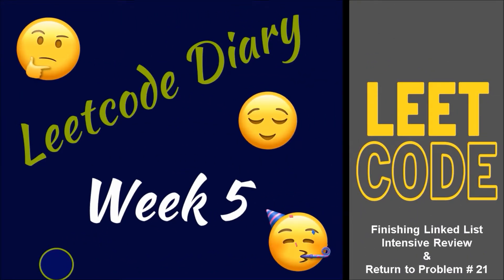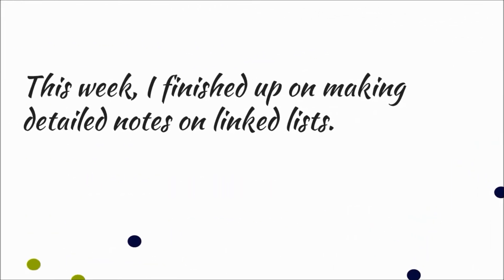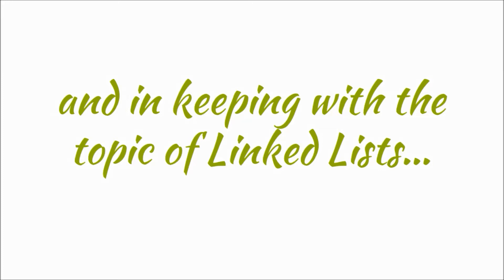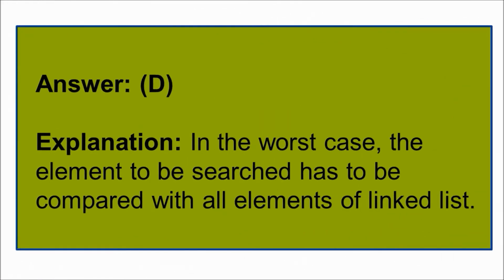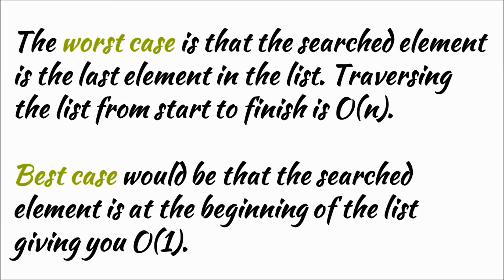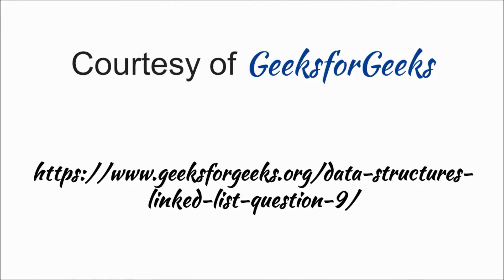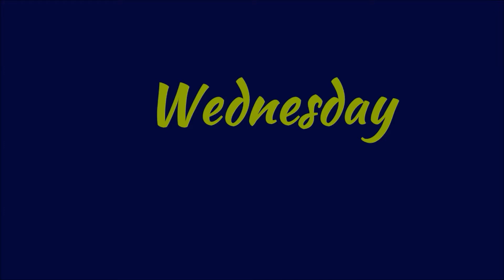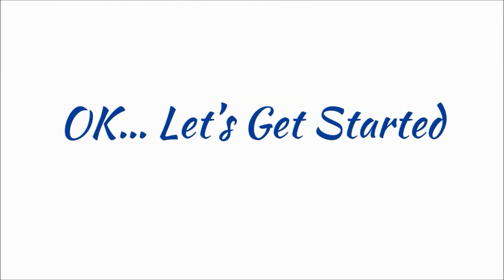Leetcode || Wk 5, Leetcode Diary || Day in the Life || Software Engr. & CS || # 21 and LL in General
This is Week 5 of the Leetcode Diary!

Day in the Life of a Leetcoder.  Follow me (a Computer Science Student) as I wrestle with the renown Leetcode study platform in an effort to strengthen my computer science & software engineering skills.

Problem Covered this Week: # 21

21. Merge Two Sorted Linked Lists

Devoted a great deal of time intensively reviewing Linked Lists as a general matter.

Computer Science
Software Engineering

Focusing on topics related to tech in general and computer science/software engineering more specifically.  The creator of this channel is a CS student who loves to research and share information pertaining to CS and software engineering.

Relevant Topics:
Computer Science
Coding
Leetcoding
Hacker Rank
Data Structures
Algorithms
Time Complexity
Big Data
Hadoop Ecosystem
Machine Learning
C++
Python
Java
C-sharp
R

Quick Reference
Diary Videos

Picks from Amazon Best Selling Computer Science Books (released Periodically)

Blogs

Shopify Store (Items sold on Amazon.com)

Decentralized Website
Coming Soon!